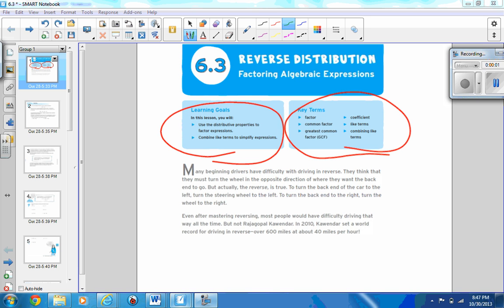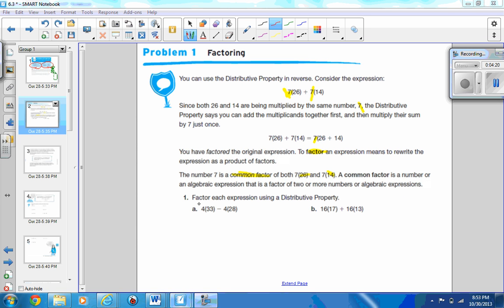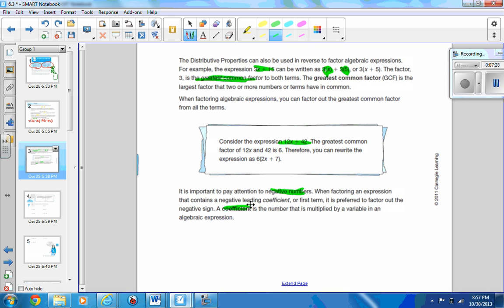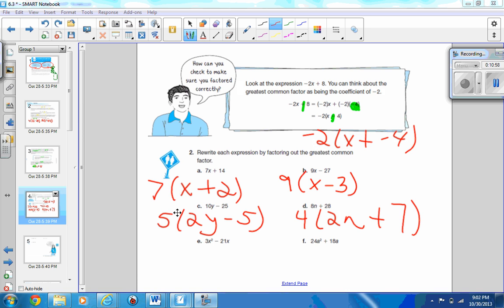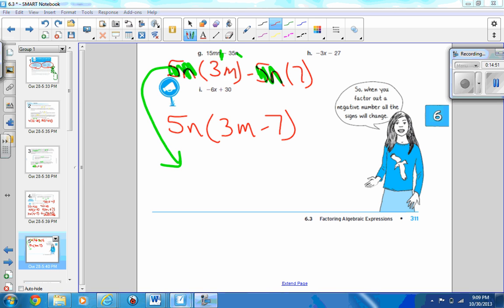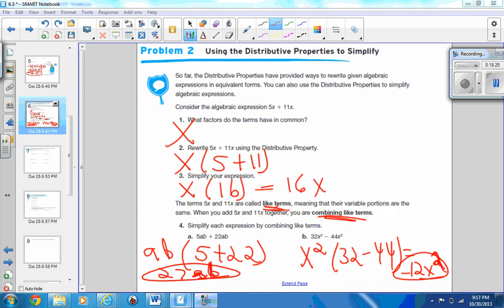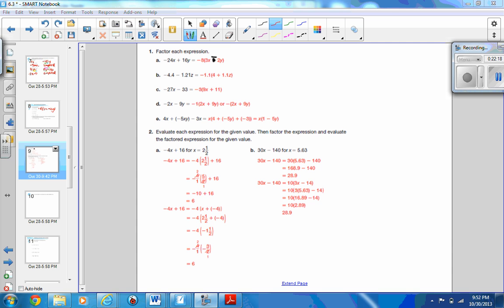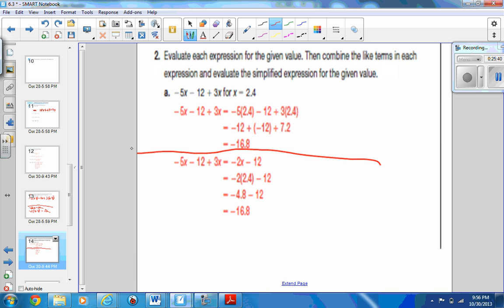6 3 Reverse Distribution